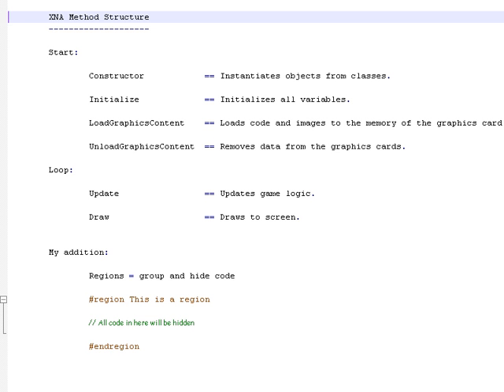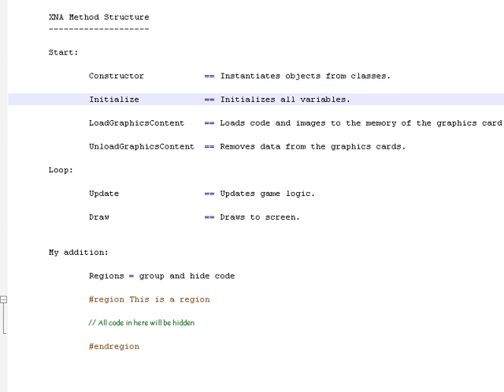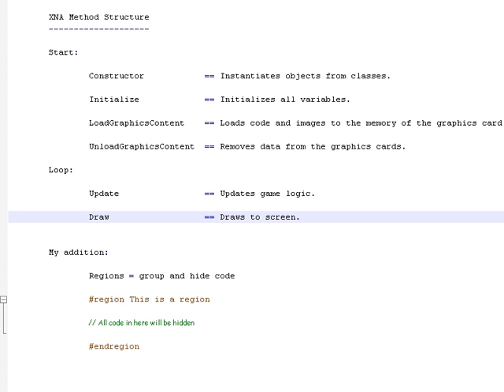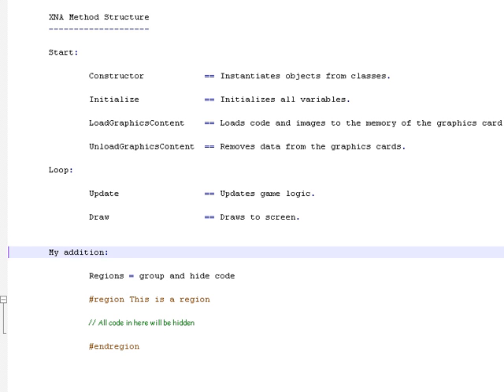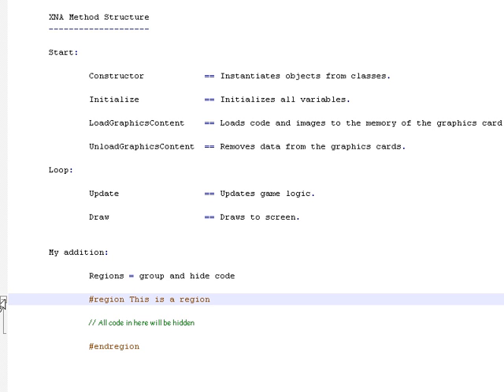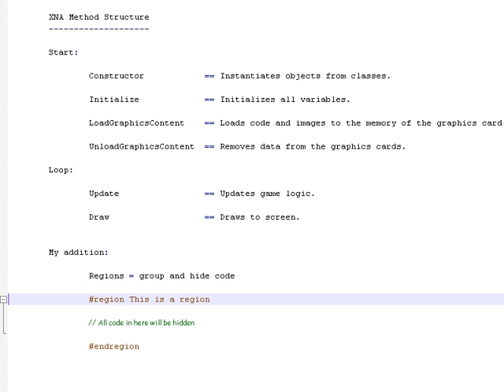[XNA Tutorial] 8 - Theory - XNA Structure